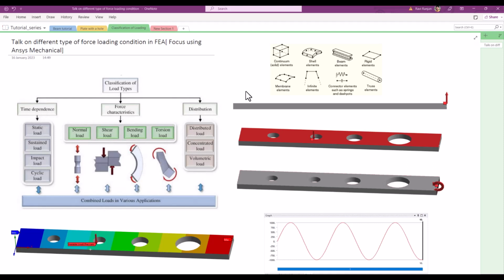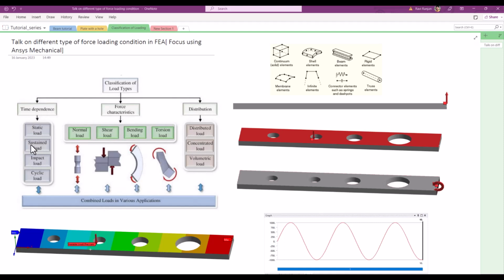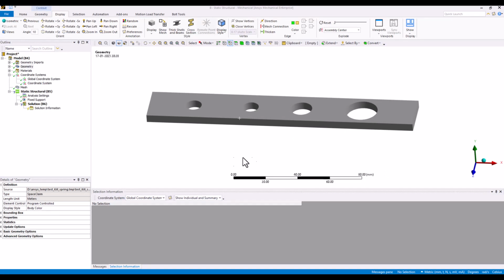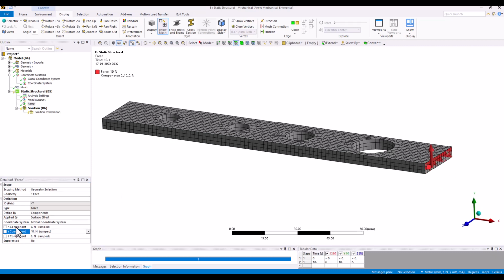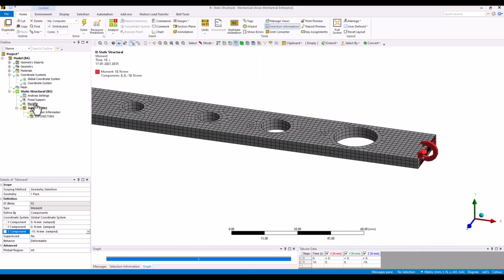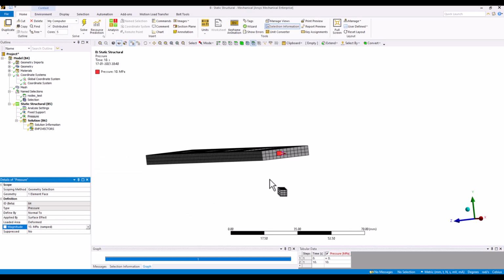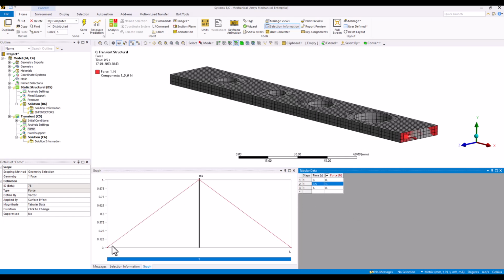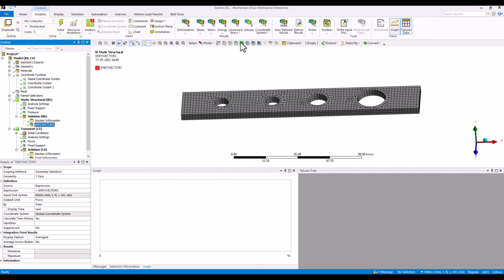Ansys Mechanical Tutorial/discussion 3 : Talk on different type of force loading condition in FEA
In finite element analysis, a force loading refers to the application of an external force on a structure or a part of a structure. The force can be static or dynamic and can be applied in various directions, such as tension, compression, shear, or torsion. The force loading is typically used to simulate real-world loads, such as wind, earthquakes, or thermal expansion, on the structure and to study the response of the structure under these loads. The results of the analysis can be used to design or optimize the structure to ensure that it can withstand the expected loads.

In this video we will discuss on ways to apply the different loading condition inside Ansys Mechanical workbench environment.